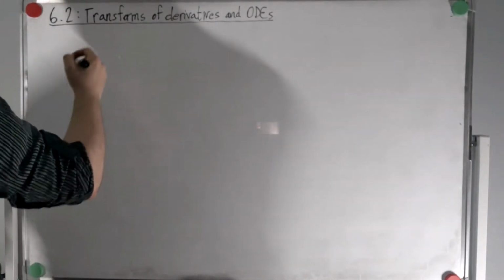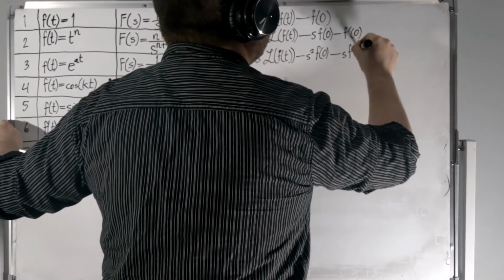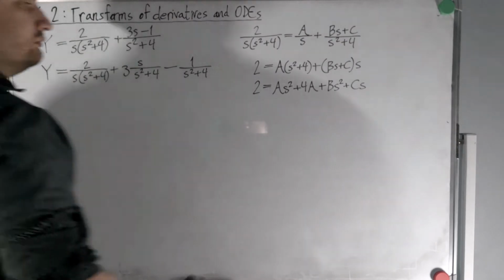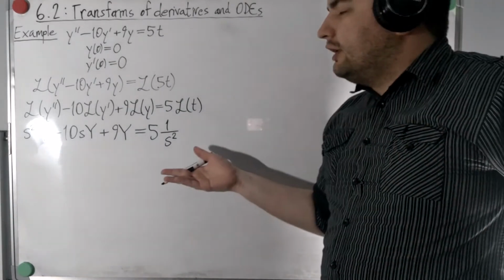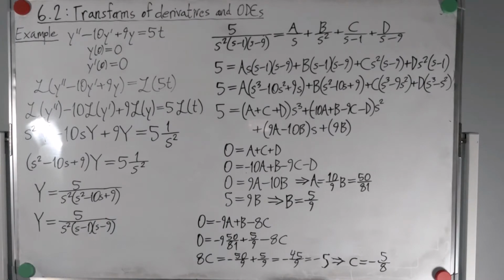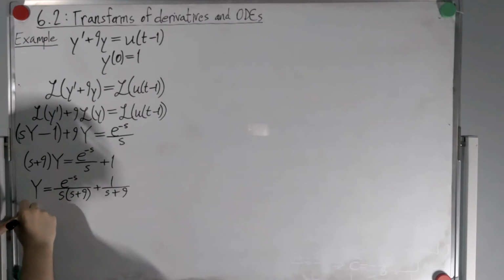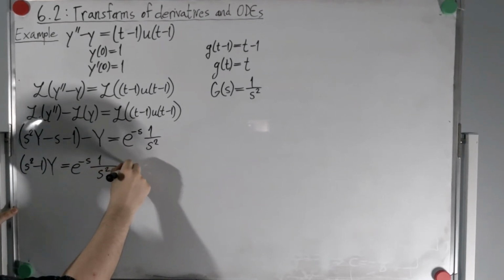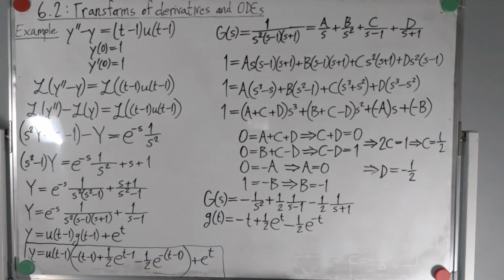Lecture 12 - 6.2: Transforms of derivatives and ODEs